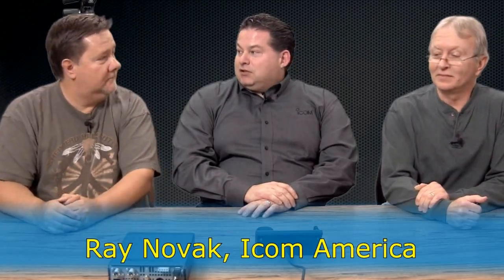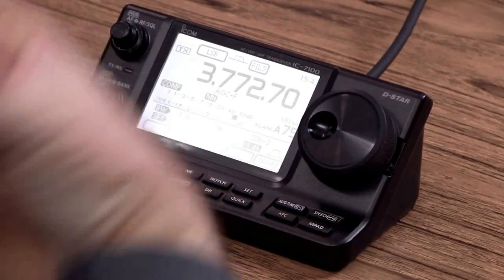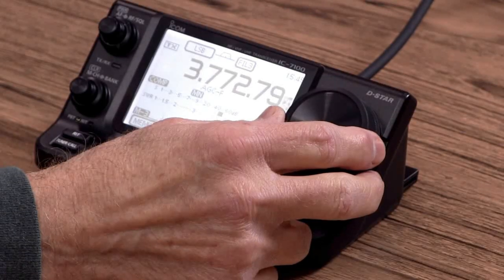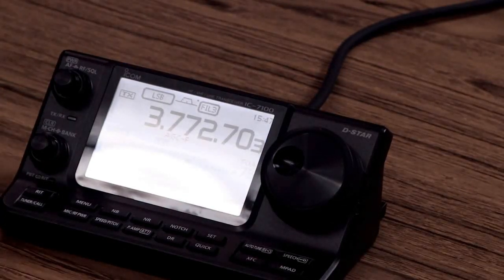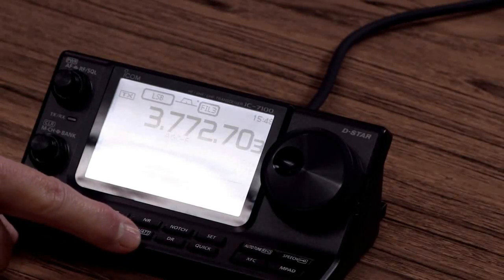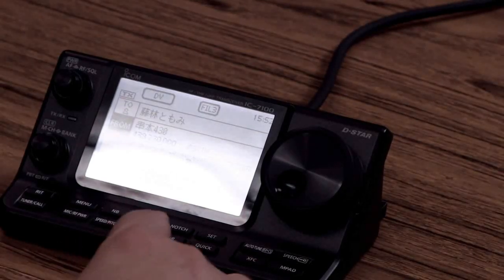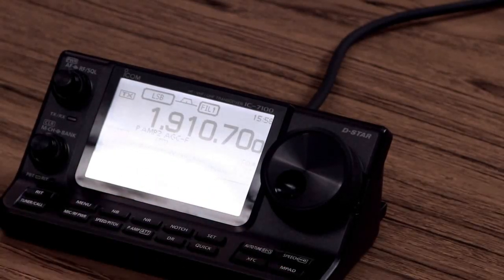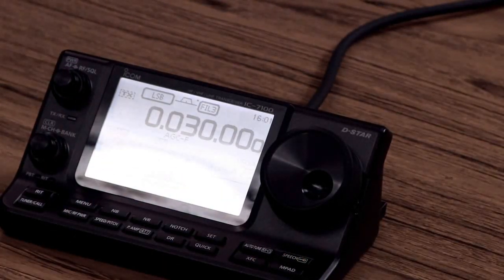Introduction to the IC-7100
Introduction to the IC-7100 by Ray Novak, N9JA, Icom America Inc Amateur Receiver Division manager and Amateurlogic TV hosts Tommy Martin, N5ZNO, and George Thomas W5JDX.